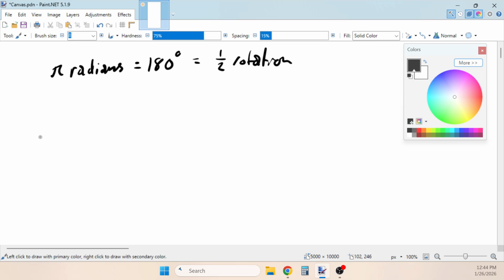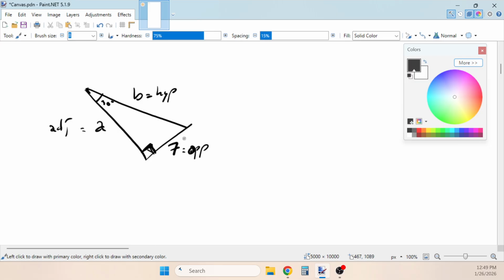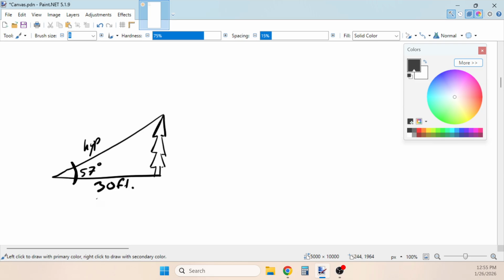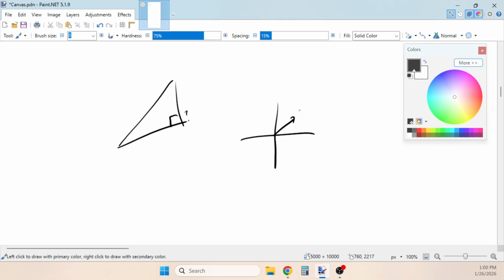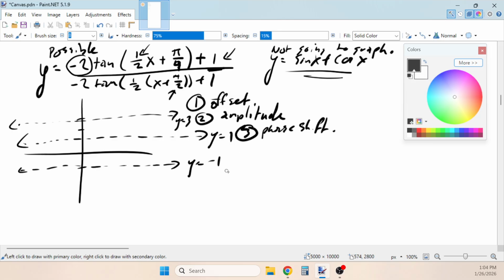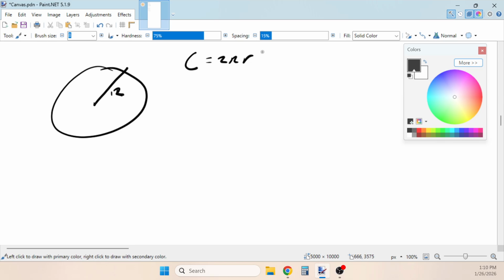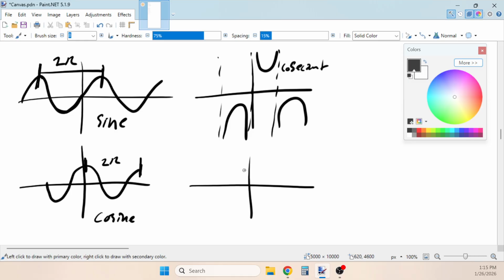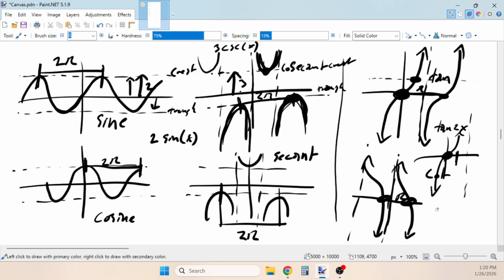Trigonometry Help Questions Jan 26th